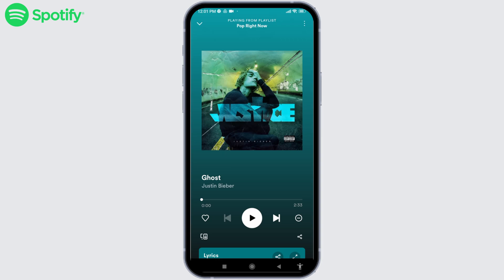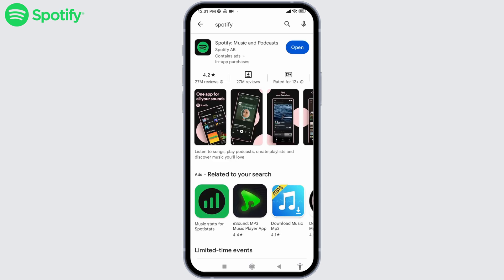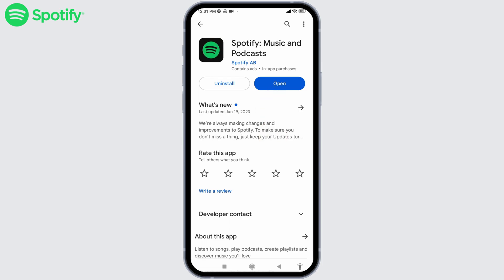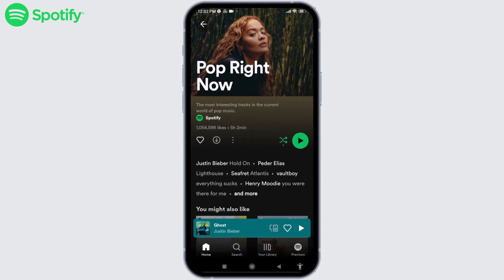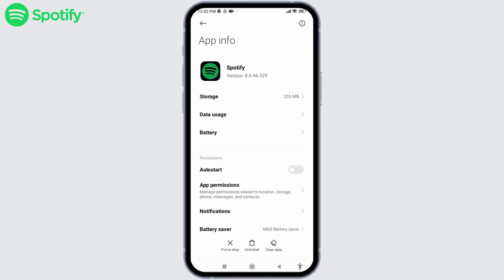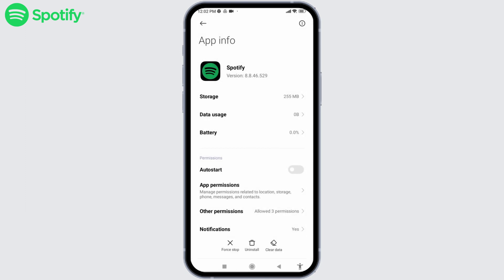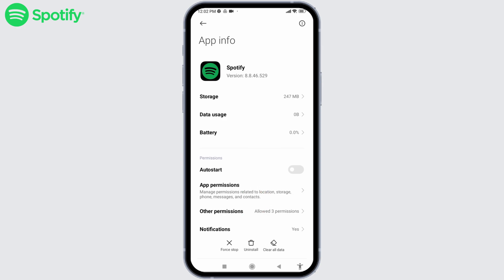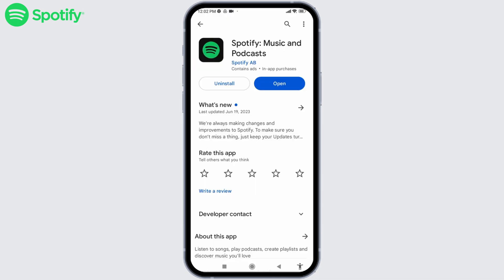How To Fix Spotify Lyrics Not Showing or Working on Android 2023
In this tutorial, we'll provide you with a step-by-step guide on how to troubleshoot and resolve the problem of Spotify lyrics not showing on your Android device. We'll cover everything from checking your app settings to enabling lyrics within the Spotify app.

👋 Welcome to Create Login And Delete! In this video, we'll show you how to fix the issue of Spotify lyrics not showing or working on Android devices. If you're experiencing difficulties with Spotify lyrics not displaying or functioning properly, this tutorial is perfect for you.

Tips for fixing Spotify lyrics not showing or working on Android:

🔗 If you have any questions or need further assistance with enabling and troubleshooting Spotify lyrics on Android, feel free to leave a comment below, and we'll do our best to assist you.

📱 Timestamps:

0:00 - Introduction
0:05 - How to Fix Spotify Lyrics Not Showing or Working on Android
0:10 - Steps to Fix Spotify Lyrics Not Showing or Working